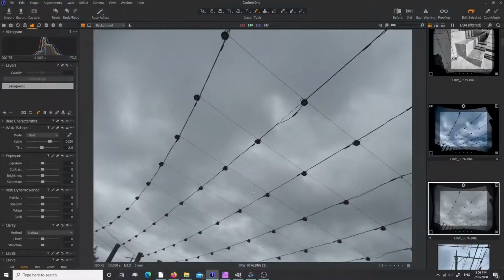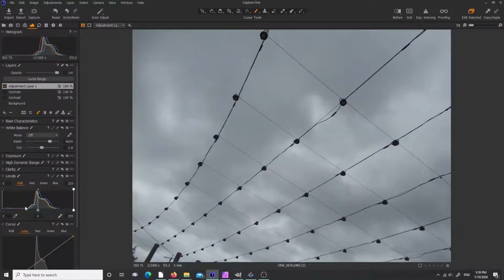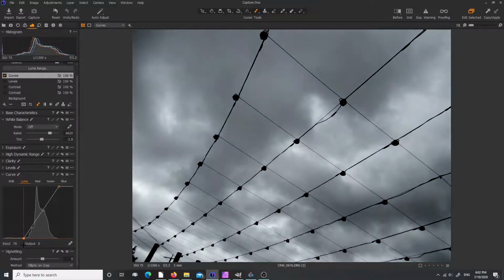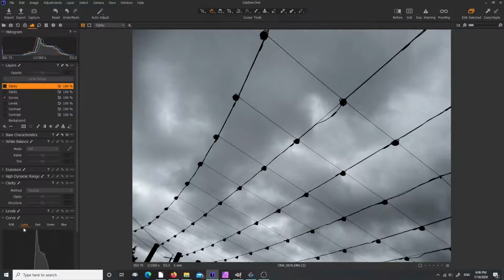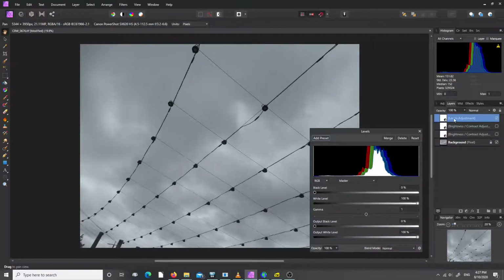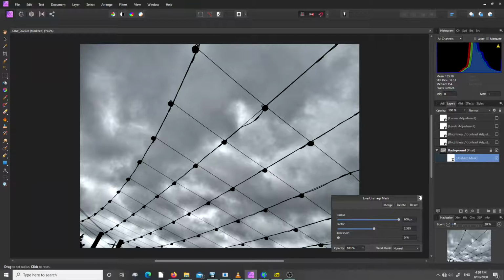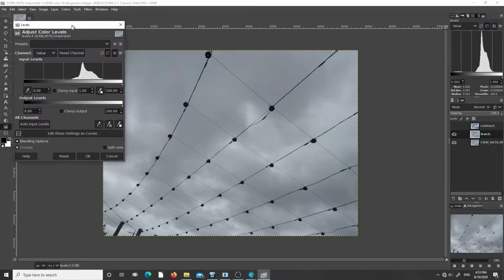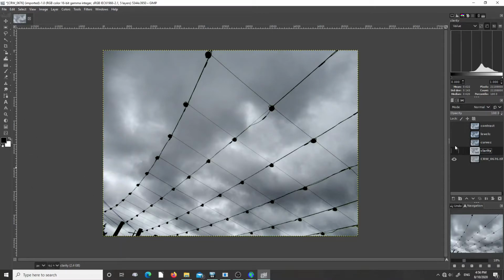Processing for Contrast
This is a video showing four methods for increasing the contrast in a flat photo. In addition it looks at the same four methods in three different software packages.
In particular Capture One, Affinity Photo and The GIMP.
The final photo was a result of two of the methods discussed being used together.